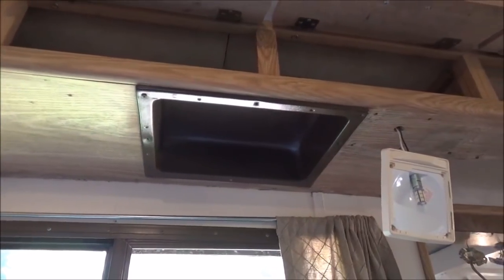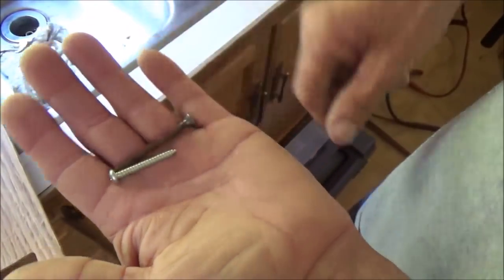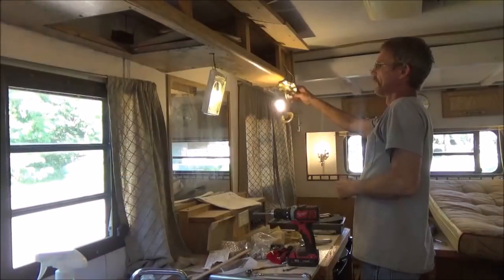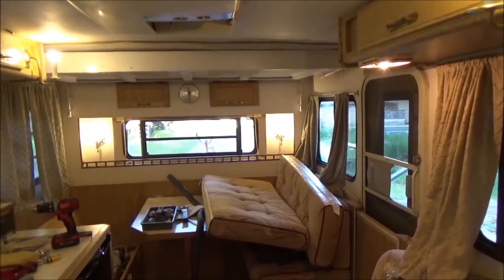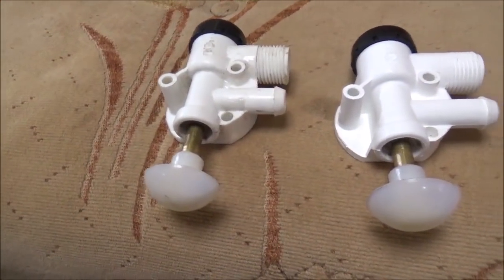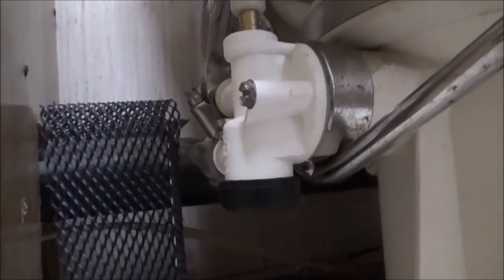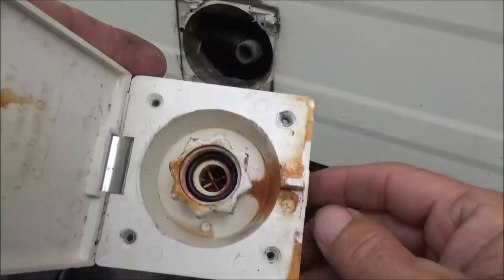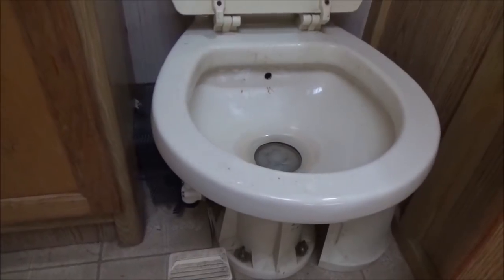The Hi-Lo Trailer. Almost complete. fixing the lights, toilet water valve and more.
The Hi-Lo Travel Trailer is almost complete. In this video I get the DC lights all working, switch out the SeaLand 910 toilet water valve and get a few more things complete. It should be ready for use in just a few more days.